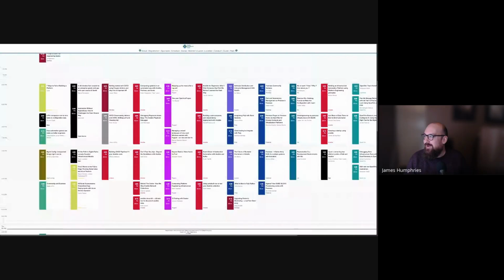OpenTofu TSC Meeting - 2026 01 06